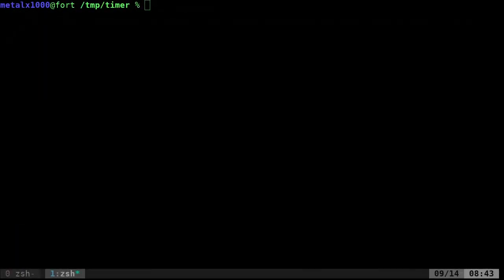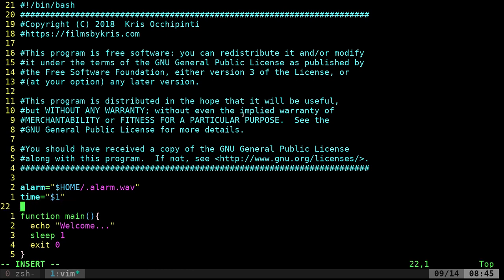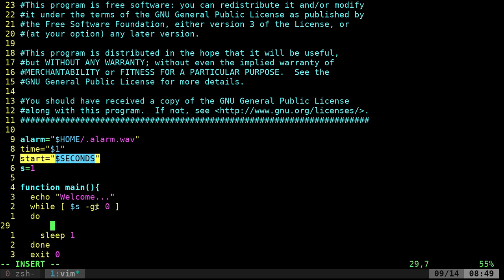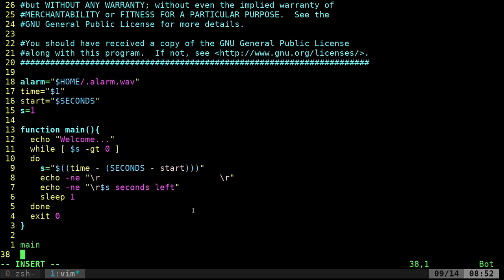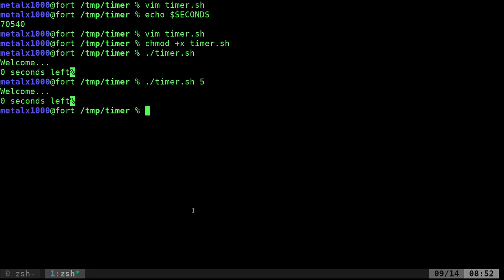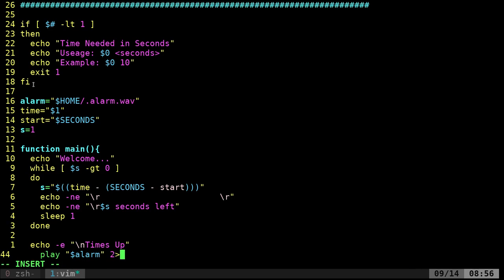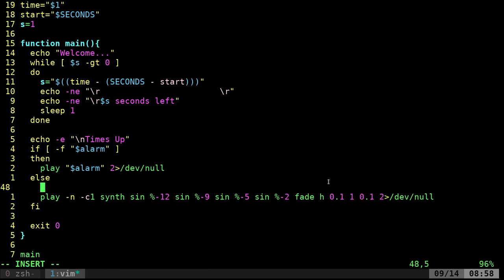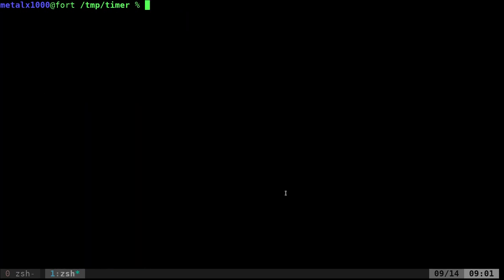Linux Shell Timer with Alarm BASH Script Part 1